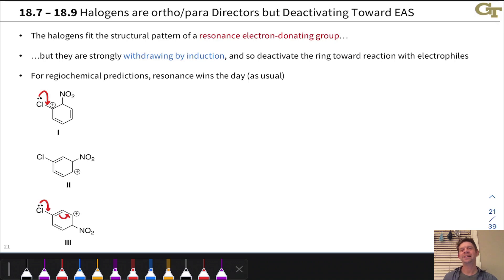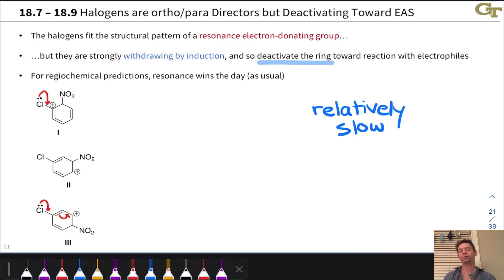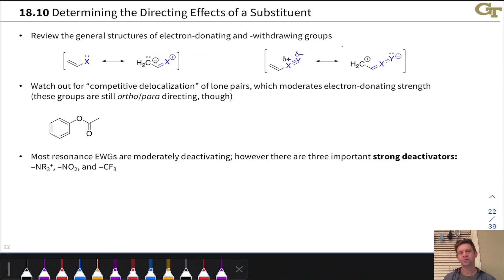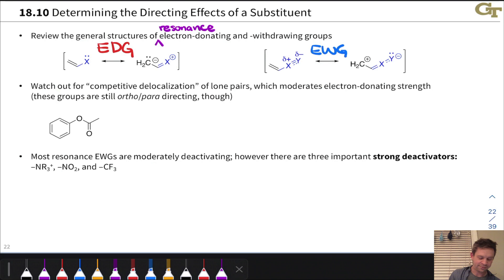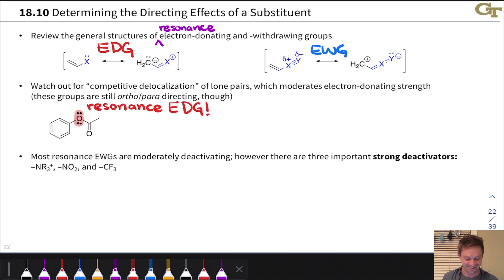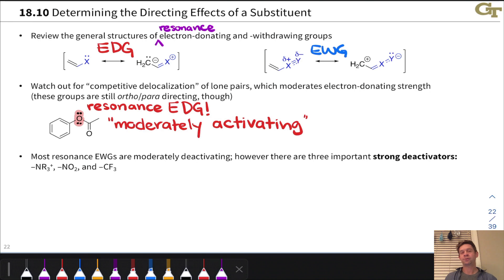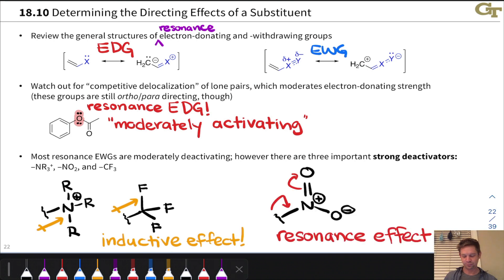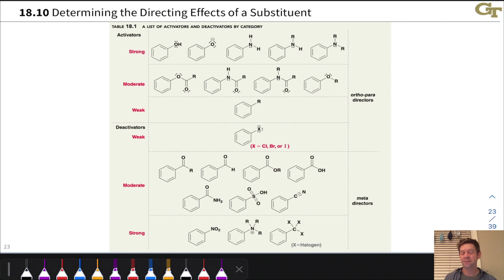Determining Directing Effects in Electrophilic Aromatic Substitutions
00:00 Halogens are Deactivating ortho/para Directors
01:43 Determining Directing Effects
04:24 Strongly Deactivating Substituents
05:30 Survey of (De)activating and Directing Effects